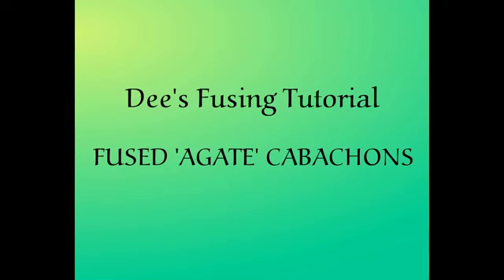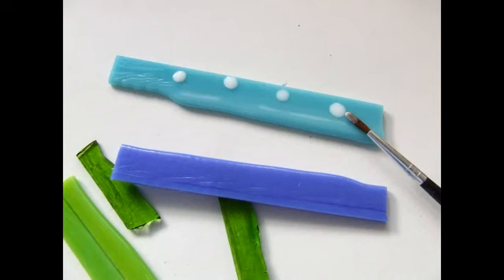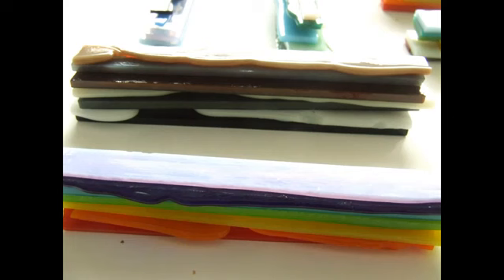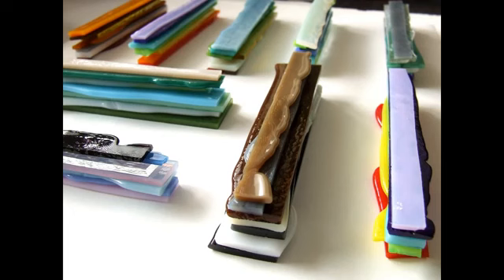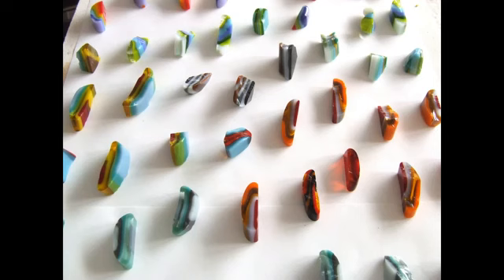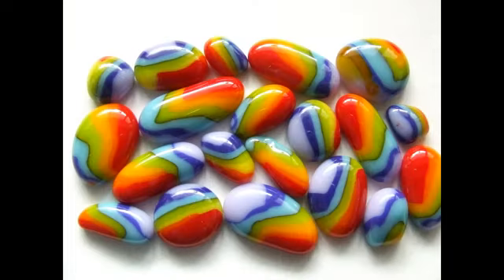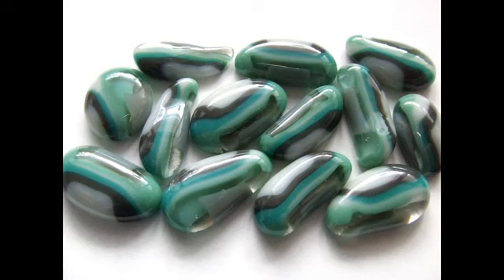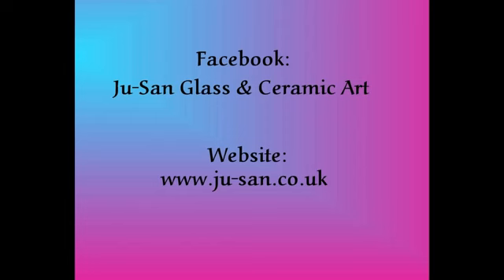HOW TO MAKE FUSED GLASS CABOCHONS YouTube